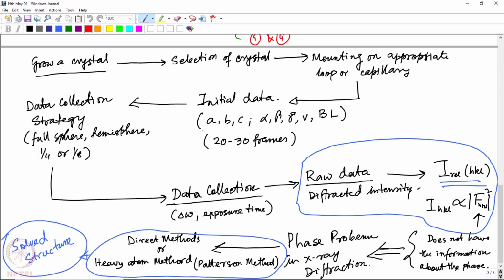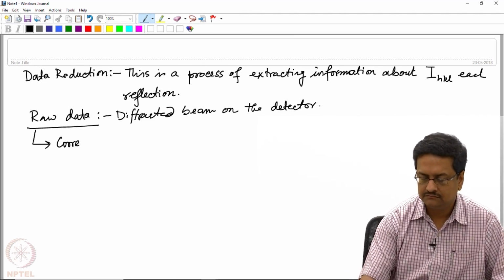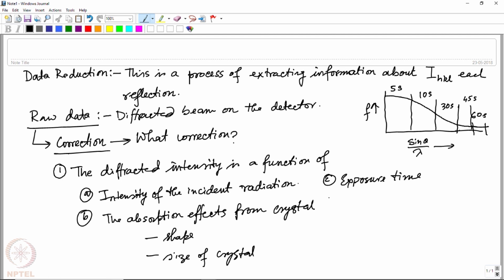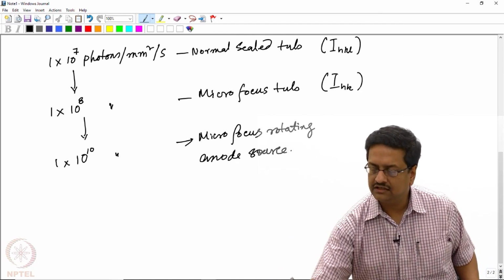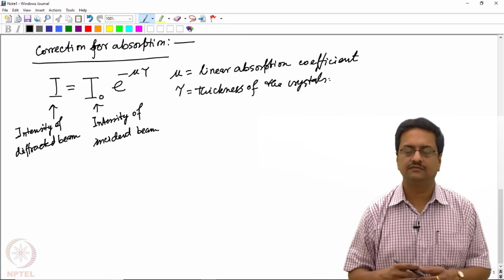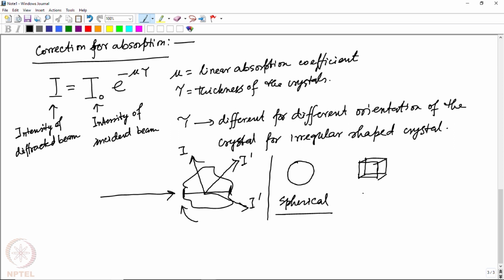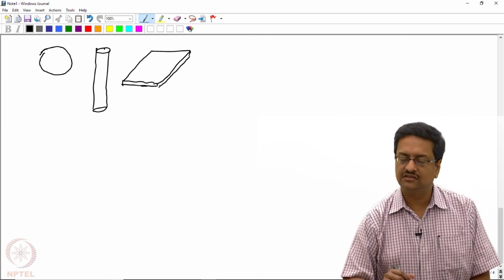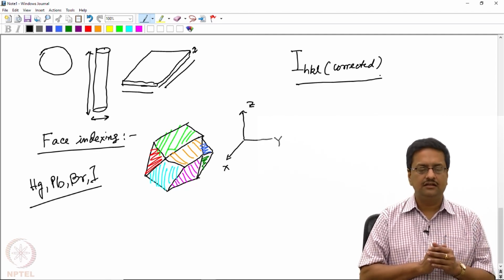Cambridge Structure Database and its Application II